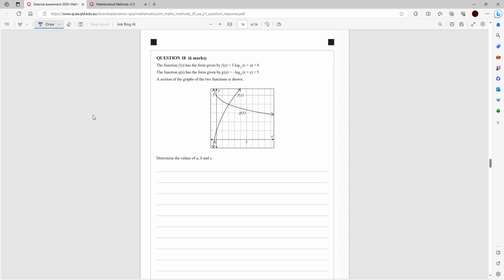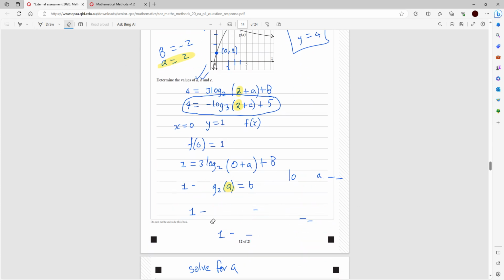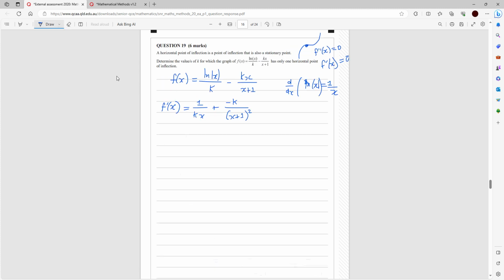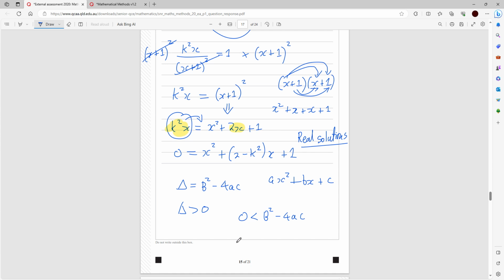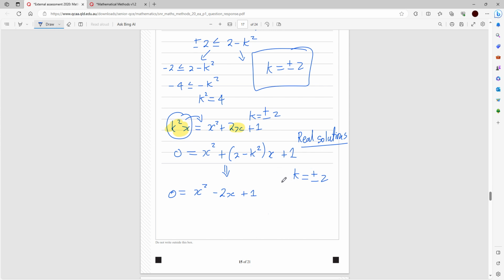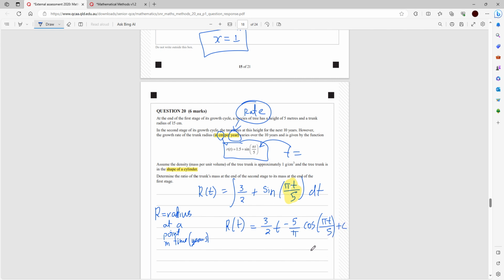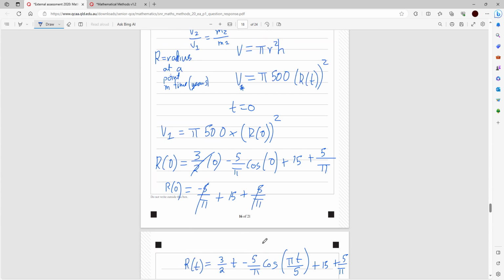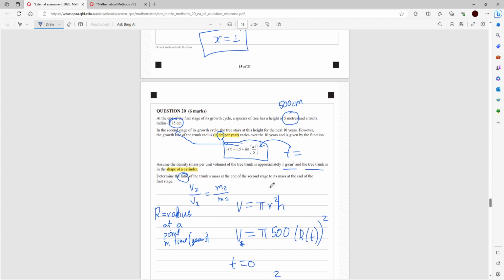QCAA: 2020 Math's Methods external exam paper 1 short Response (Part 2)